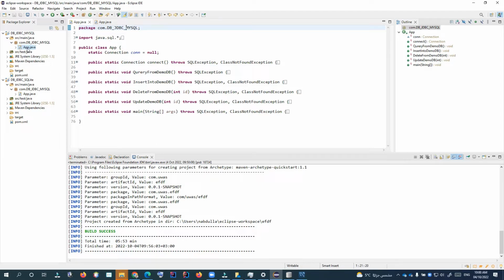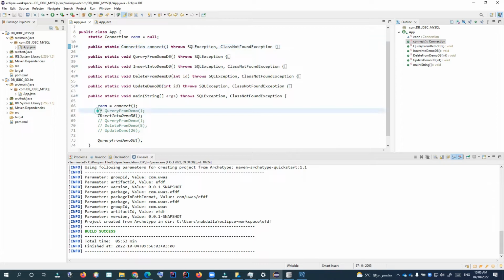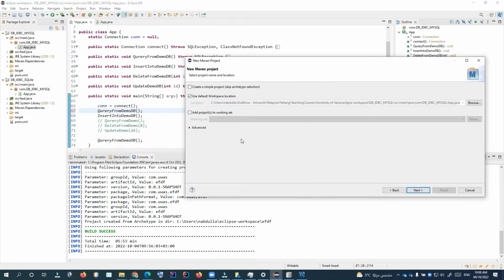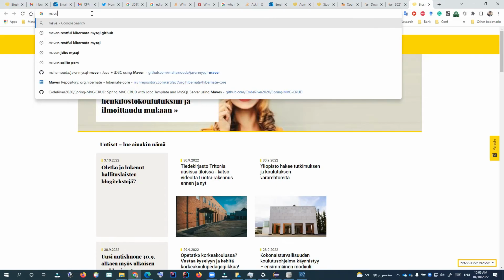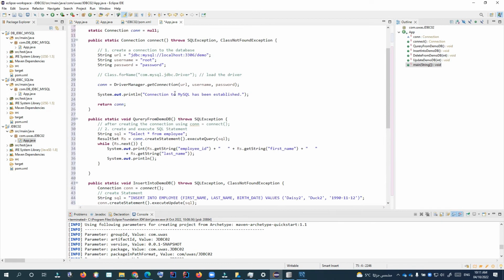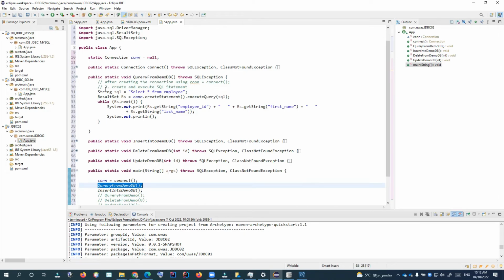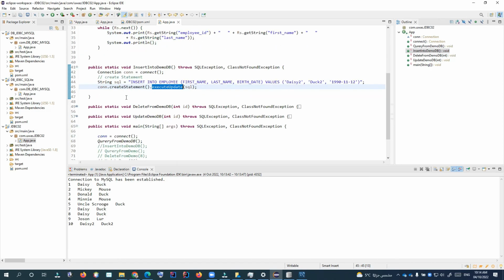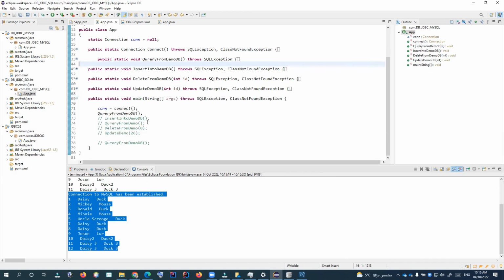Connect to MySQL and SQLite Database using JDBC Maven